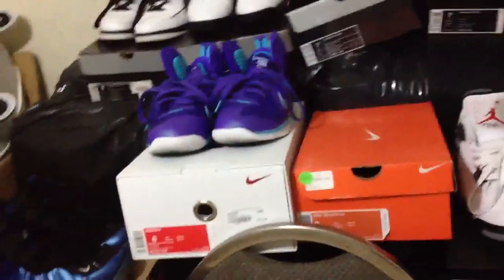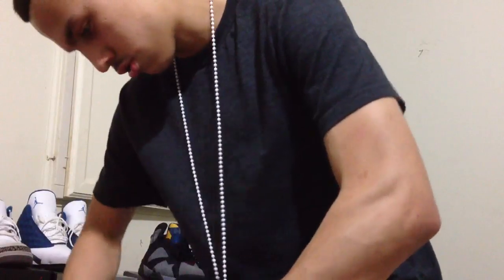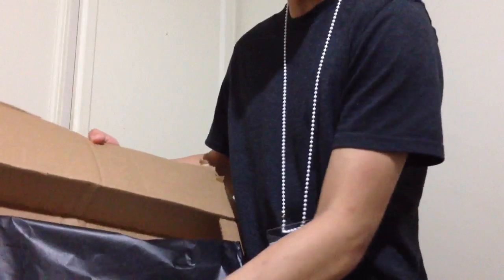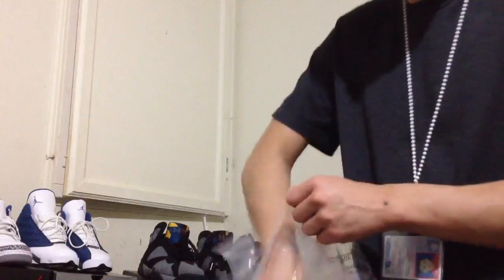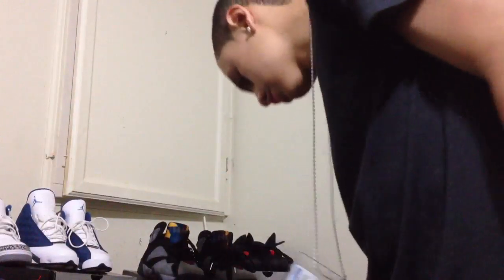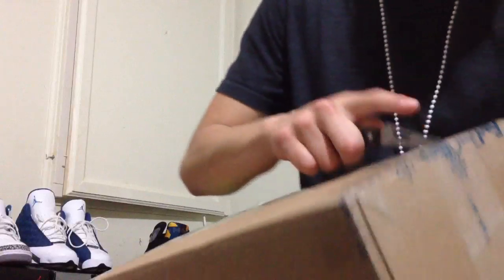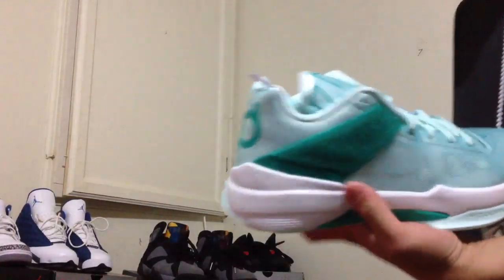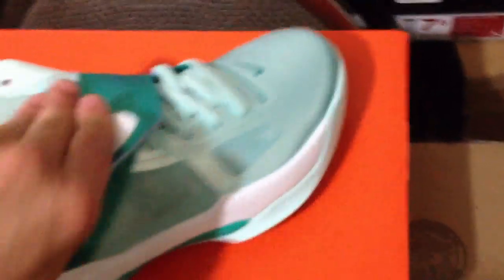Davidx07 KD Easter IV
Davidx07